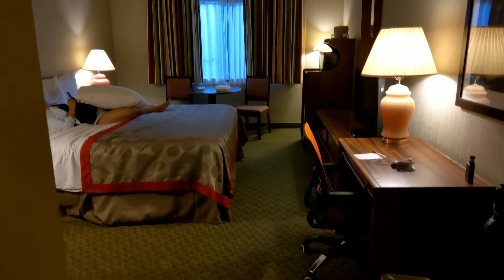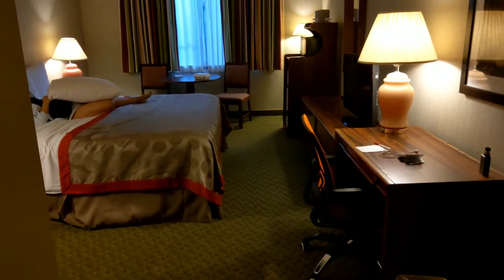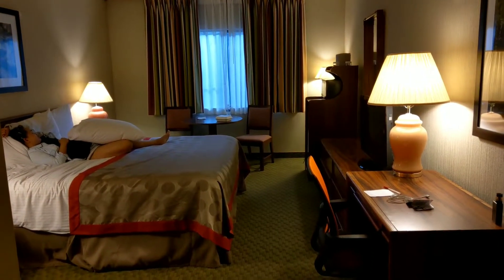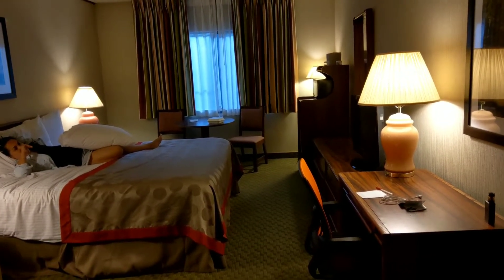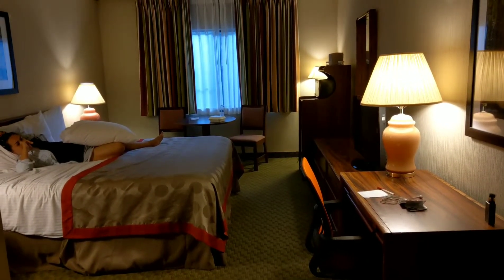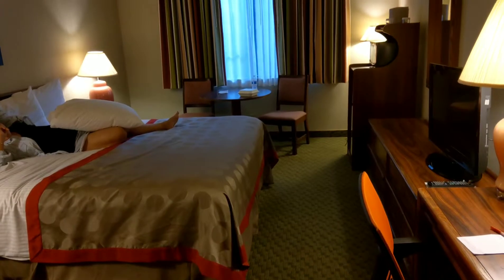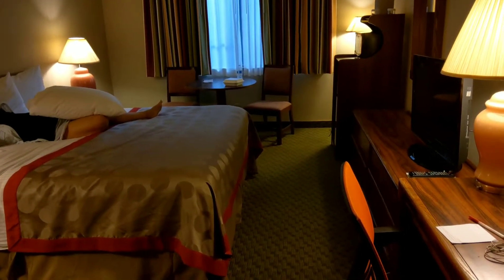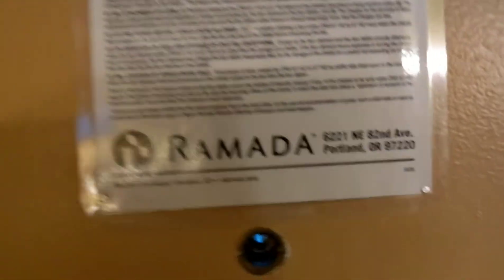Portland International Airport (PDX) Parking Tip. Ramada Inn airport parking.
Portland International Airport (PDX) airport parking tip.

This is our third time staying at the Ramada hotel (three 🌟) that offers airport parking on site included with your stay.

So we are staying here one night, and will catch the Ramada free shuttle to the airport in the morning. We will leave our car at the hotel for 10 days and when we return from our 10-day vacation, the shuttle will pick us up at the airport and drop us at our car and we will then head home.

If we parked in the economy lot at PDX it would cost $12 per day. So for 10 days we would pay $120. At the Ramada we are paying $129 and we're a mile from the airport, so we don't have to worry about getting up super early from home. Spending $9 more for a relaxing start to your 10-day vacation is so worth it.

Call the hotel direct and let them know you want to include airport parking.

*Don't try to book online or parking will be extra when you arrive to check in.